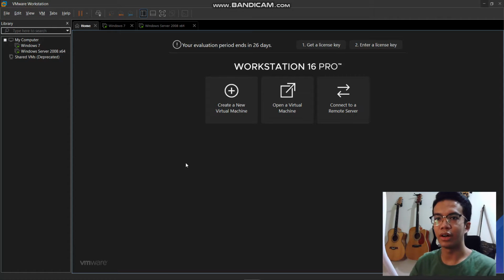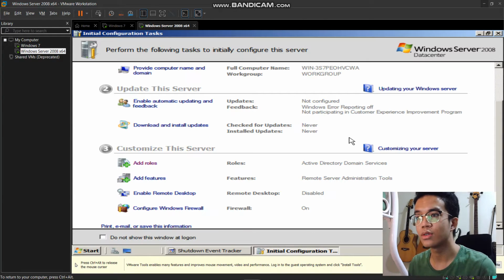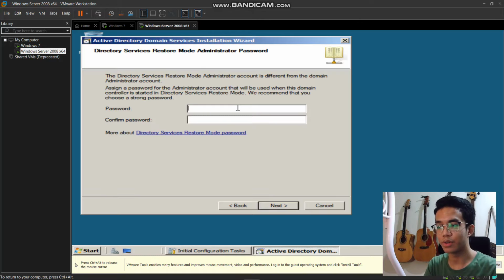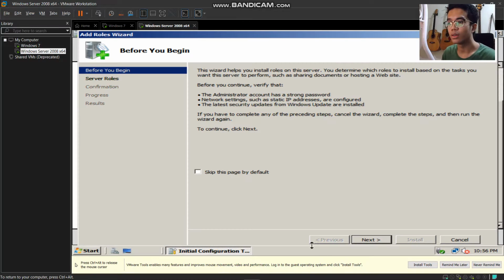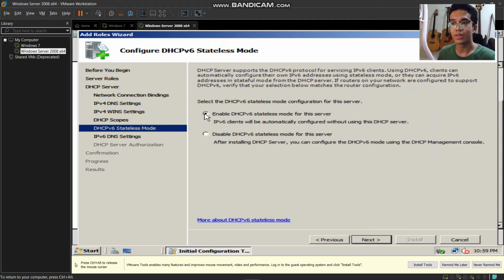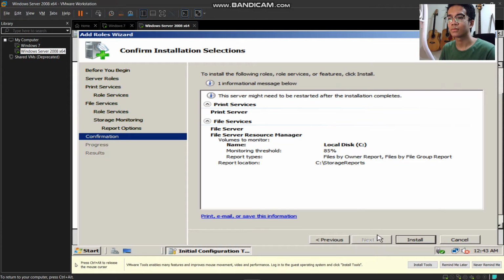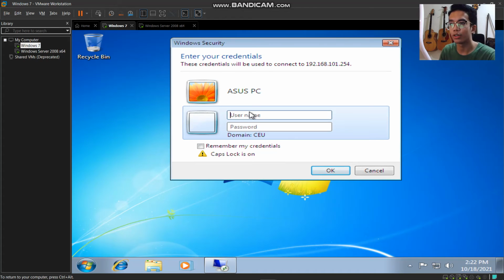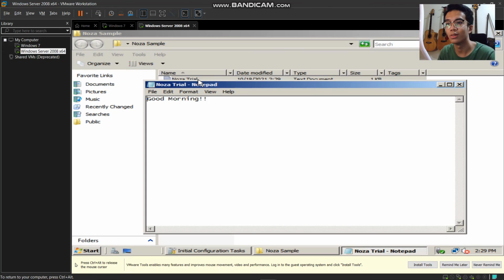Configuring Network Server Using VMware